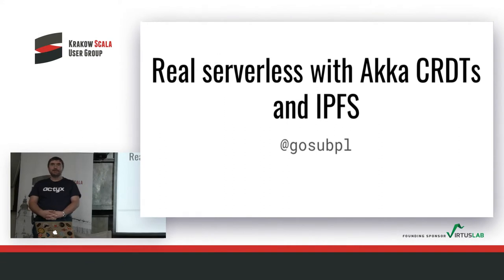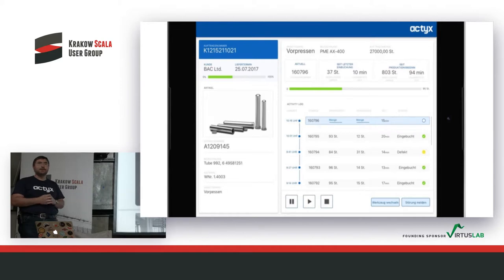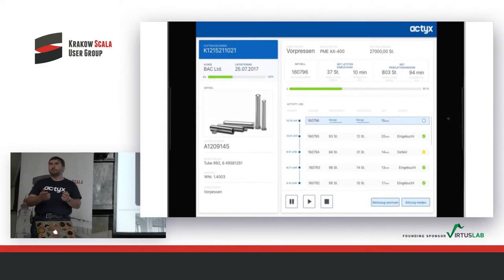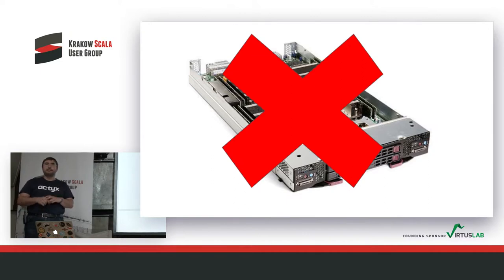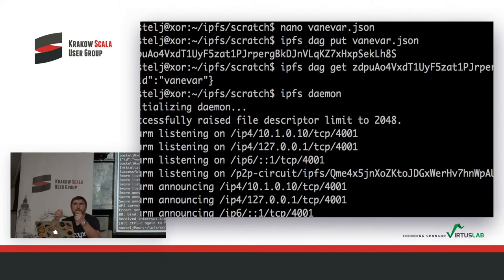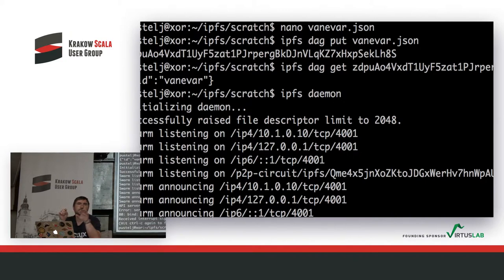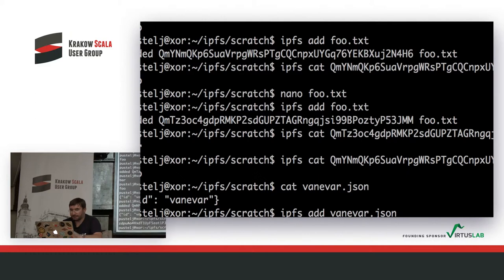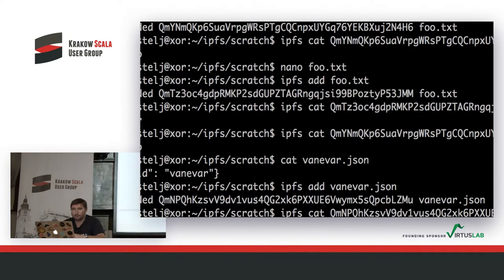KSUG: "The Real Serverless" by Jan Pustelnik